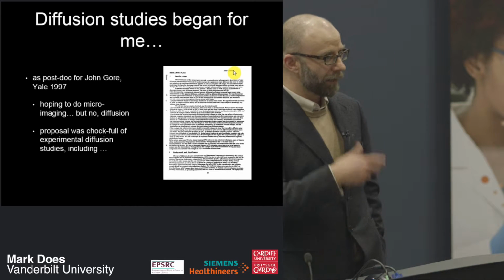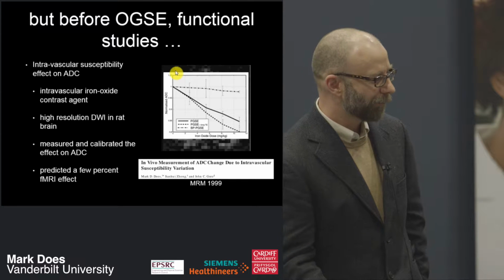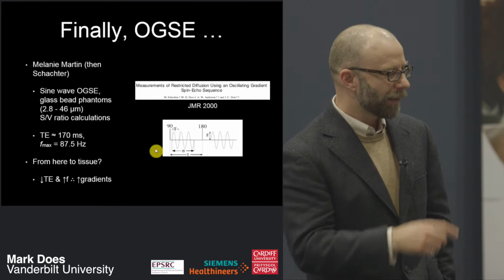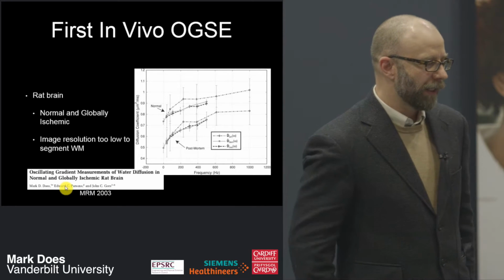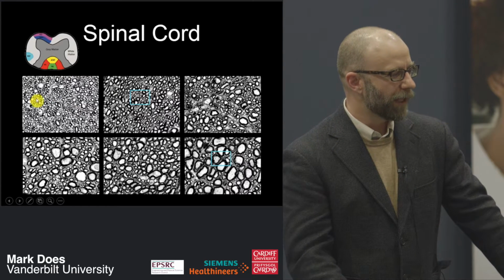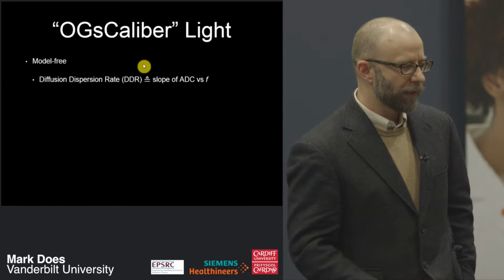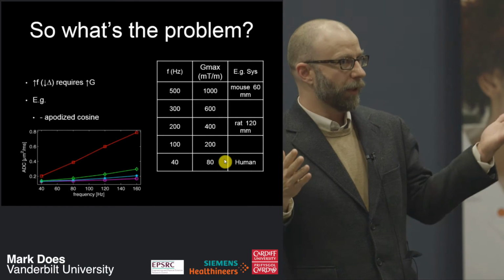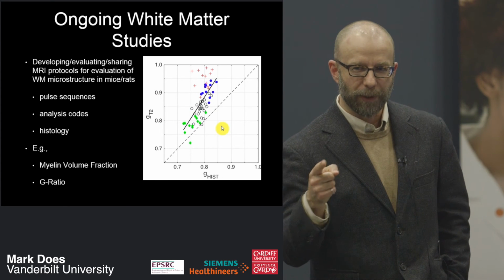Experimental studies of Diffusion in Neutral Tissue - Mark Does